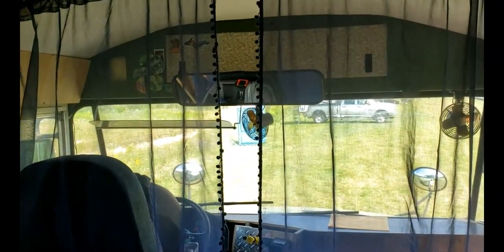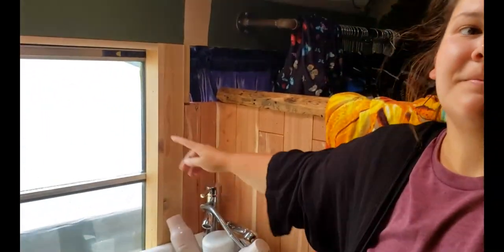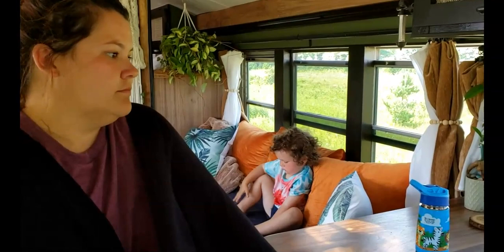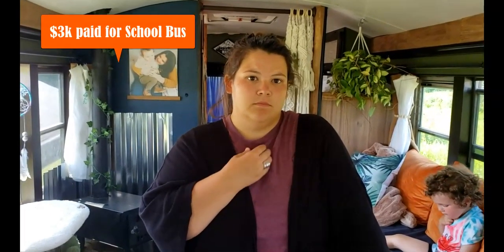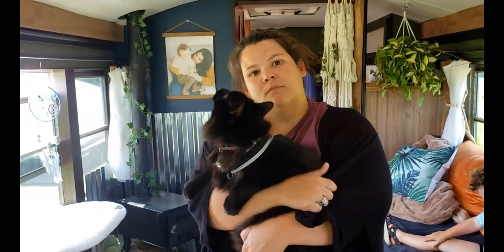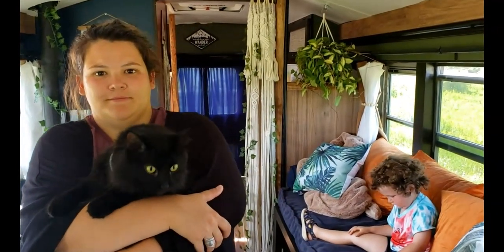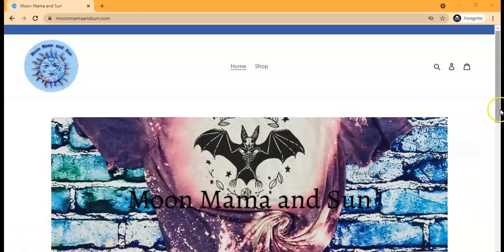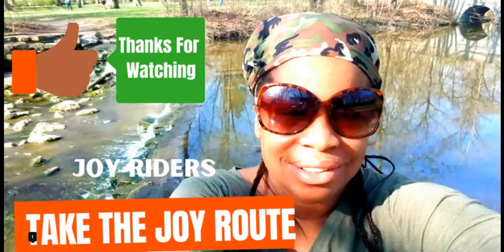VAN TOUR: Adorable DIY School Bus (Skoolie)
🚐J O Y  R I D E R S🚐  QUICKIE VAN TOUR
In this video, I’m sharing a Skoolie Bus  Van Tour. I'm touring Vanessa’s School Bus, her Skoolie named, “Vera” I need to confirm if that’s the correct spelling of her tiny house on wheels.
Vanessa is a courageous young woman living off-grid with her 3 three-year-old son.
I met her at Skoolie U.P.
Vanessa earns money on the road by running an online t-shirt business.

I’m “ F R A N K I”   and I’m living out of my van  “ L I M O. ”
My previous van was “BEA”  Rest in peace & power Gurrrrl.

I started living in a van last year when I turned 50.  The Big 5-0.
I’m a writer and a digital nomad.

I’m on a  L I F E   T R I P (road trip)   *until further notice*.
I’ll share my traveling adventures and what it’s like vehicle dwelling in a miniVAN camper conversion.

I’ll travel to a lot of interesting places, meeting interesting people, and doing interesting things.

Along the way, I’ll stop and drink a good cup of coffee.
I'll stop at parks big and small, overlooking mountains big and tall.  I'll attend beloved neighborhood events - SOULful events & eateries, do some street camping.
We might even venture off the beaten path onto BLM land or get a hotel.
I’m taking the J O Y  R O U T E  & I invite you to come along for                          a J O Y  R I  D E.

Take  the J O Y ROUTE.  -   Franki